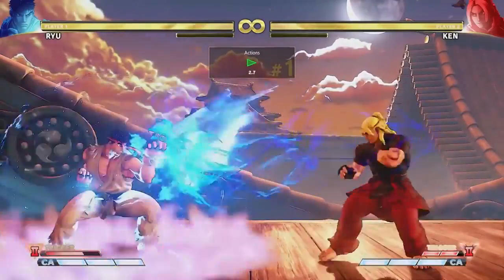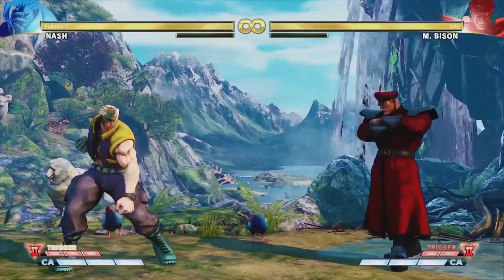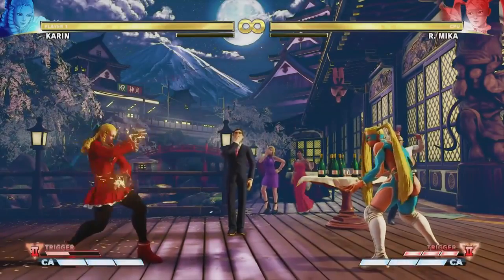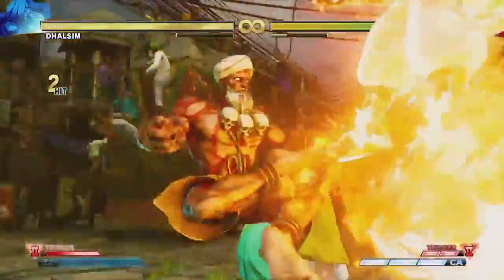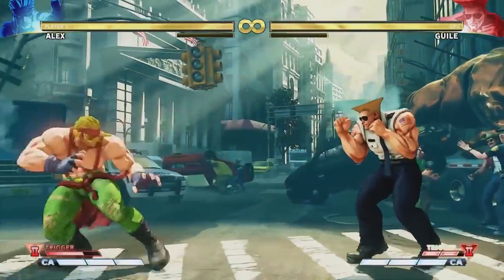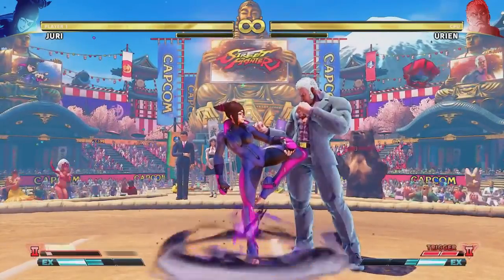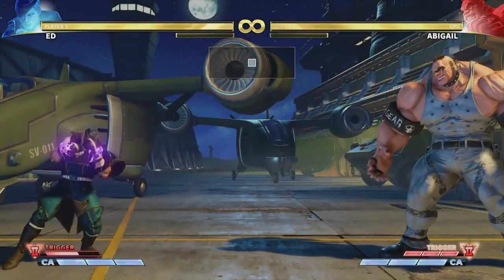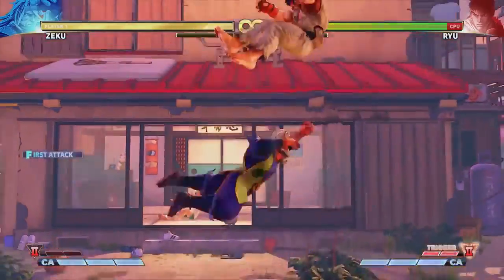STREET FIGHTER 5 Arcade Edition New V Trigger 2 Showcase 2018 2yhMrpFR-g